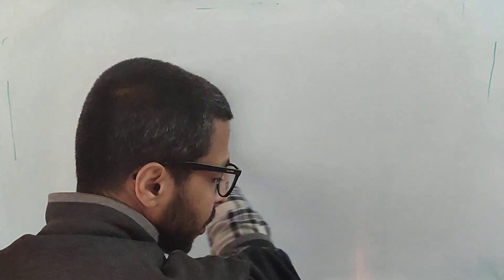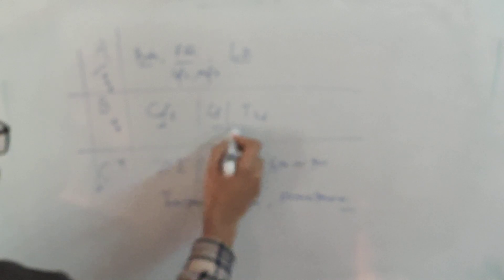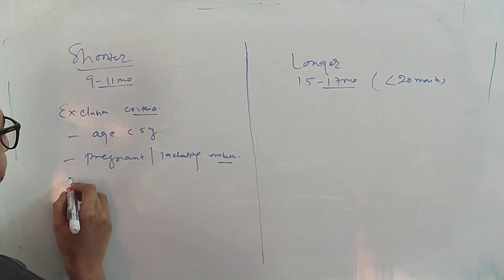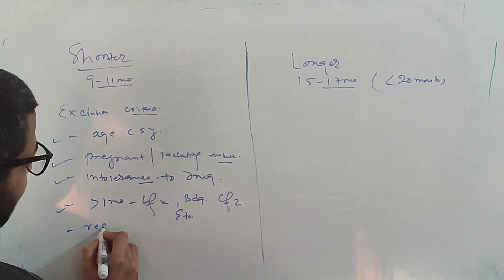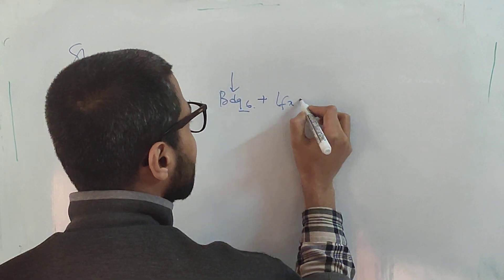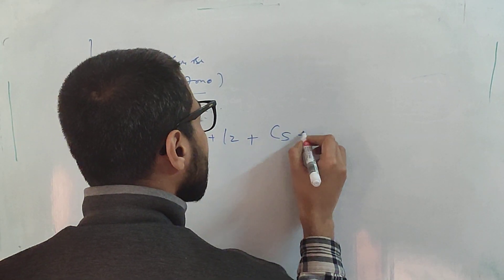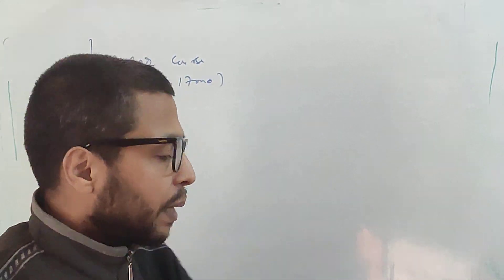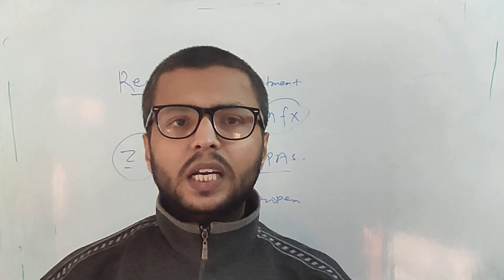Treatment of MDR TB (Multi-drug resistant tuberculosis)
There are three groups of drugs: groups A, B, C
group A includes Fluoroquinolone (levofloxacin), bedaquiline, linezolid
group B includes clofazimine, cyloserine, Terizodone
group C includes pyrazinamide, Ethambutol, ethionamide / prothionamide, Imipenem-cilastatin, meropenem, Amikacin (Am), delaminid (Dlm), Para-amino salicylic acid (PAS)
There are two courses regimen: short course regimen and long course regimen
Short course regimen : duration: 9-11month
it comprises of intensive phase (4-6month) and a continuation phase (5 months)
Intensive phase (4-6 months): Bedaquiline (6 months), levofloxacin, clofazimine, pyrazinamide, ethambutol, high dose isoniazid, Ethionamide
continuation phase (5 months): Levofloxacin,clofazimine, pyrazinamide, Ethambutol
Exclusion criteria for shorter course regimen:
1. children aged less than 5 year
2. pregnant and lactating mother
3. intolerance to these drugs
4. resistance to Levofloxacin, isoniazid (INH and KAT G mutation)
5. use of these drugs for more than 1 month (levofloxacin, bedaquiline, clofazimine, ethionamide)
6. severe pulmonary or extrapulmonary TB
Longer course regimen : duration is 15-17month (not more than 20months)
This longer course regimen comprises levofloxacin, bedaquiline, linezolid, clofazimine, cyloserine.
we can tweak/ modify drugs in longer course regimens based on drug susceptibility tests and toxicity profiles. This is one of the advantages of a longer course regimen over a shorter course regimen which is a fixed combination regimen
Renal dose adjustment of anti-TB drugs: no need to modify the dose of isoniazid, rifampin, moxifloxacin (but dose modification is required for pyrazinamide, ethambutol, levofloxacin, PAS, imipenem, meropenem)